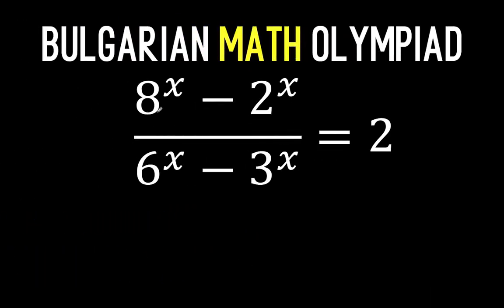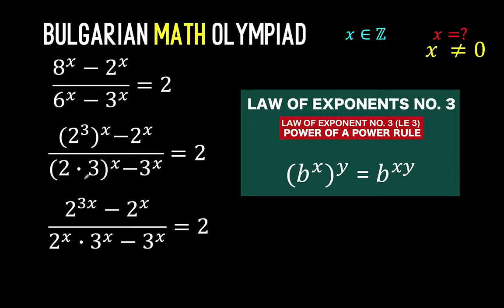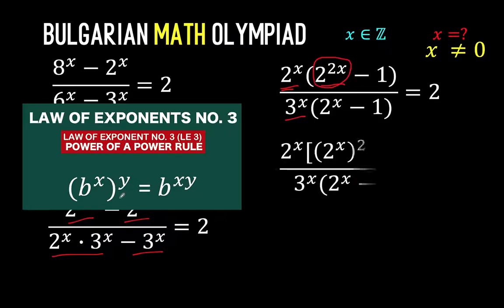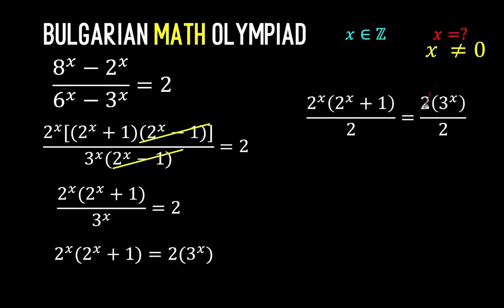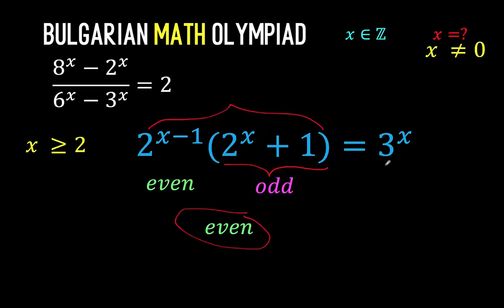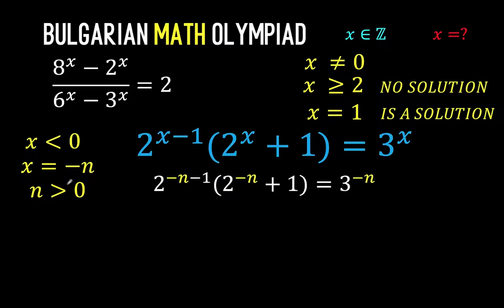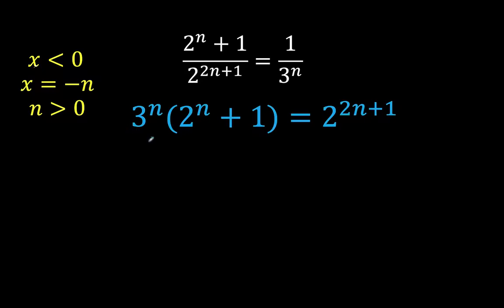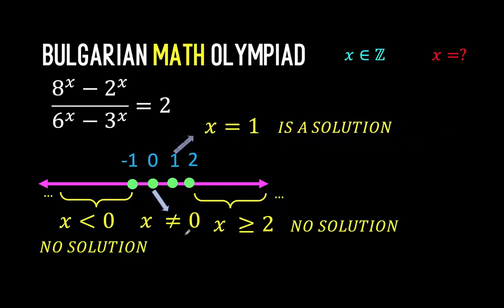Here is How to Analyze This Bulgarian Math Olympiad Problem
This is Bulgarian Math Olympiad Problem

,Histoire des mathématiques
sympa,math,mathematique,chiffres,univers,ecole,nature,technologie
Inspiration,Création,Admiration
aatoonskids.com science maths kids EVS gk aatoons kidsquiz for kidskids phonicsfun factsriddle videokids gamekids educationA to Z for Childrenlearning Englishchildrens storyaatoons kids videosaatoons videosaatoons websitekids worksheetsvideos for childrenkids cartoonscience for kidsmaths for kidsEnglish for kidsaatoons kids quizquiz for kidscbse 1cbse 3cbse 4cbse 5class 1 sciencegeneral knowledge for kids

math mathshelp mathstrick tuition learn maths test prep algebra quick calculations problems solve solution trignometry numbers exam statistics fractions mentalmath mathsecret mathtrick guinnessworldrecord Maths Tutorial